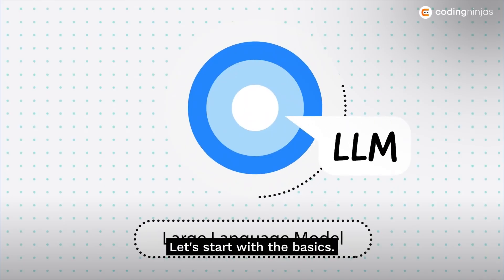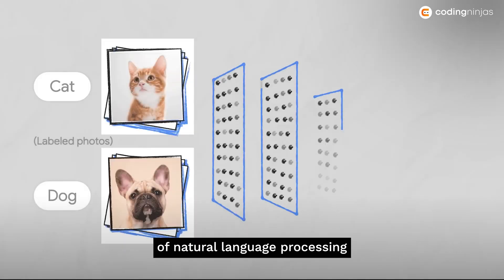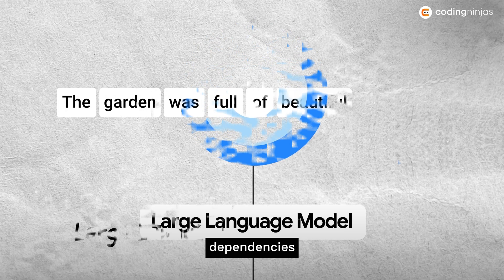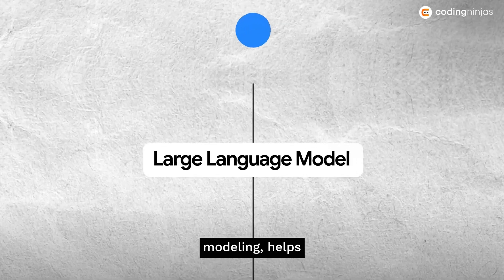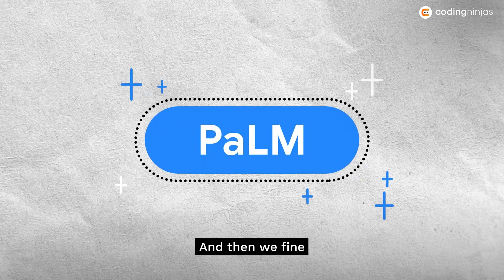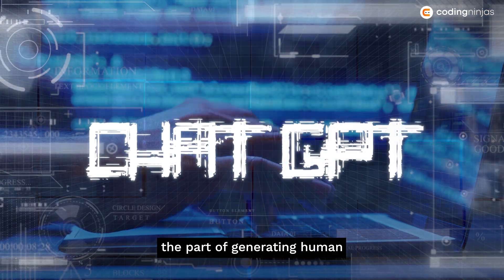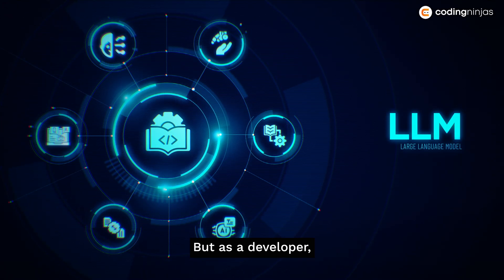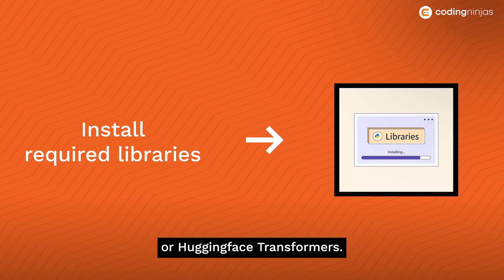Explore How LLMs Work | Explained in Just 4 Mins | Coding Ninjas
In this video, we break down LLMs (Large Language Models) in simple terms for easy understanding. Learn how LLMs process and generate human-like text, their applications in various fields, and the potential ethical implications.

Dive into the world of artificial intelligence and language processing with this comprehensive explanation of LLMs.